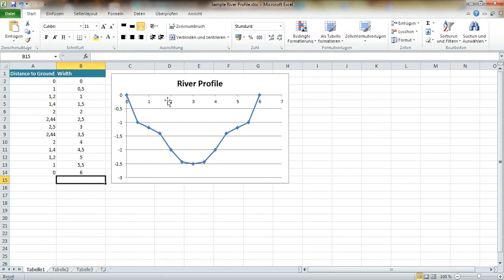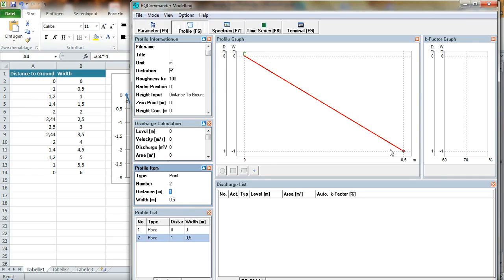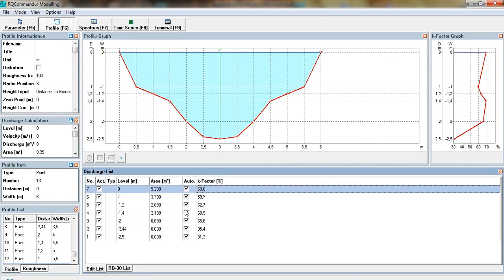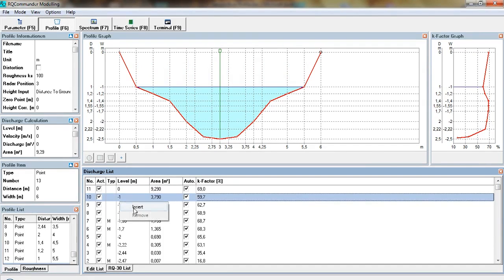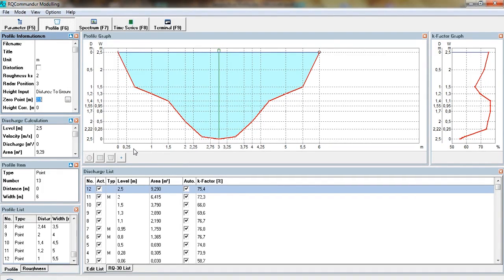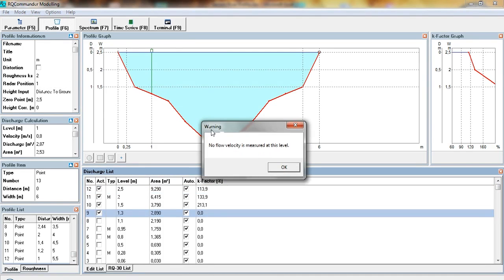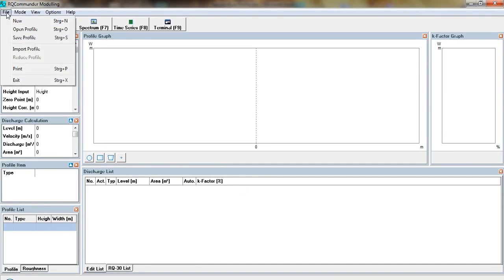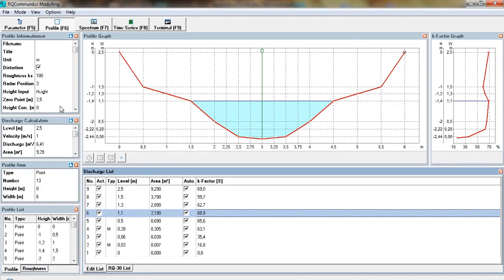How to create a profile for the RQ 30 in RQ Commander Modelling HBC